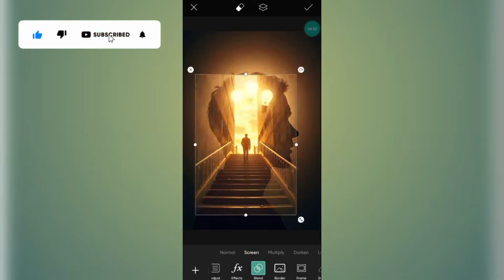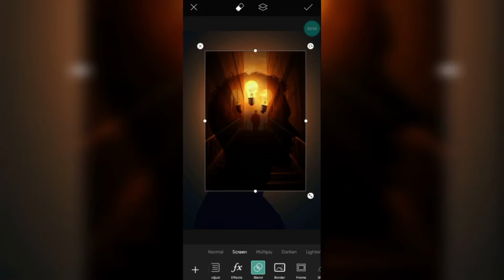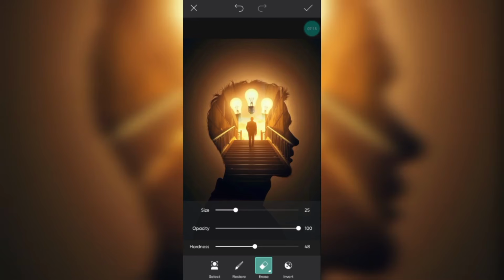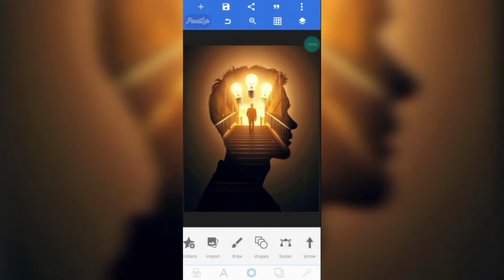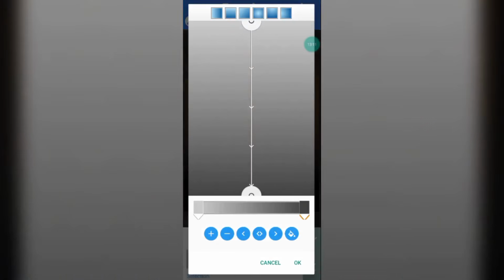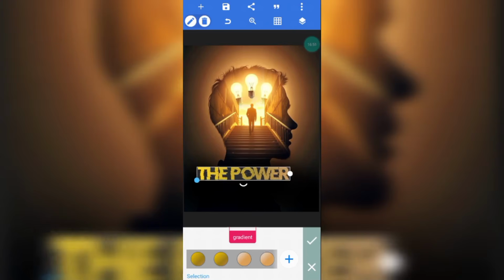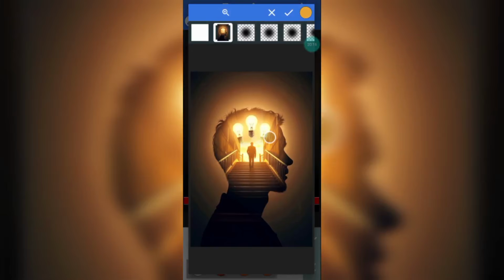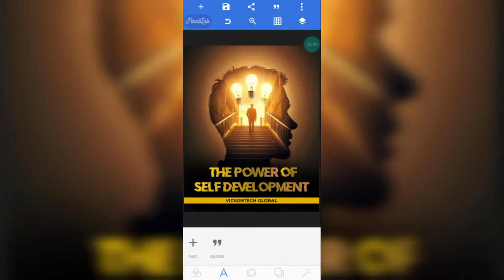How to Design a Professional eBook Cover in PixelLab (Step-by-Step)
Want to create a professional eBook cover design using only your smartphone? In this step-by-step PixelLab tutorial, I'll show you how to design a stunning self-development book cover from scratch.

Whether you're a beginner or an experienced designer, you'll learn practical techniques for creating eye-catching book covers that stand out.

In this tutorial, you'll learn:

✅How to create a professional book cover in PixelLab

✅Image blending and double exposure effects

✅Typography tips for premium-looking designs

✅Color grading and lighting effects

✅Export settings for high-quality results